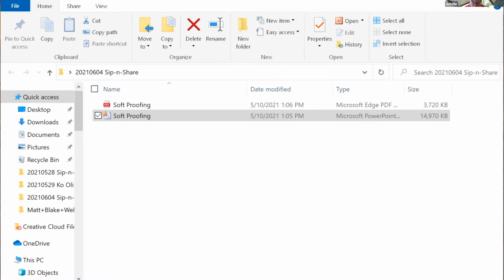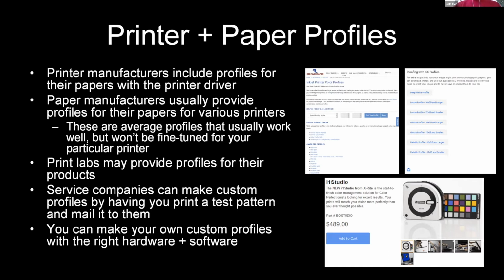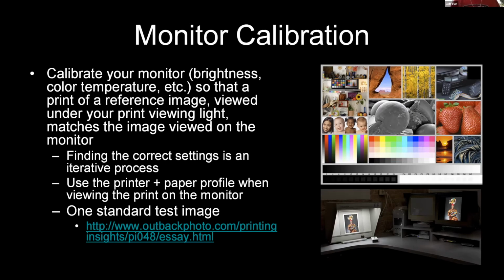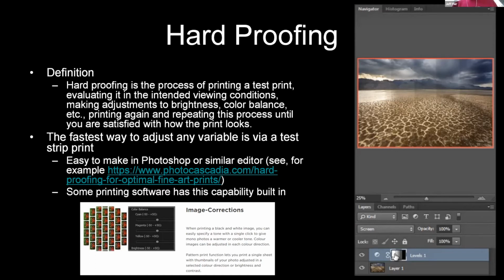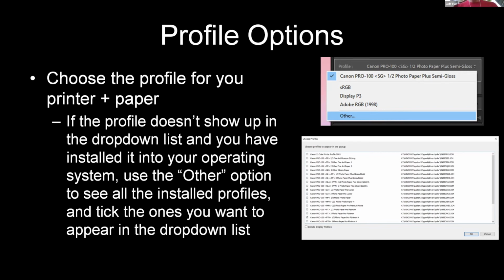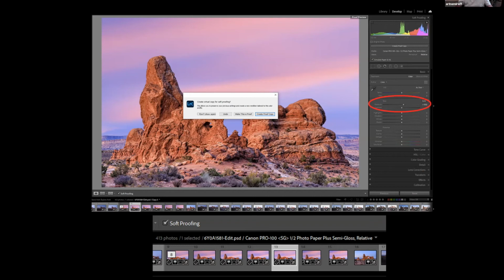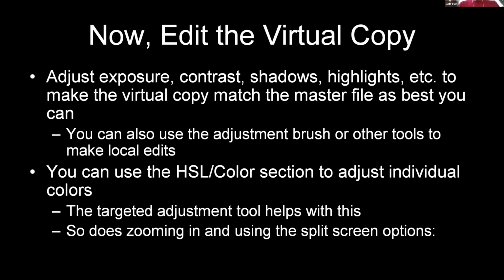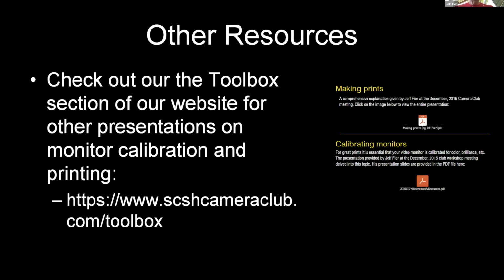Jeff's Soft Proofing